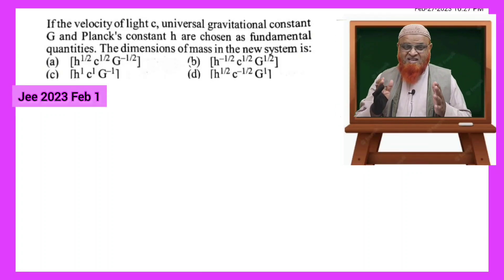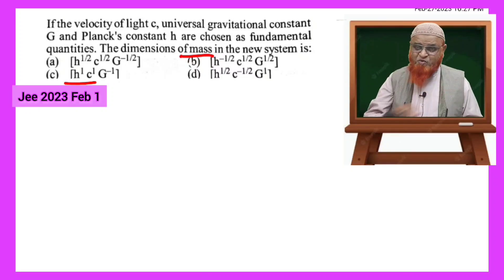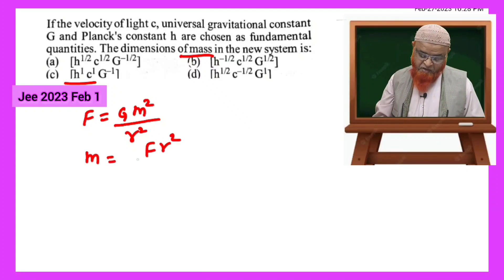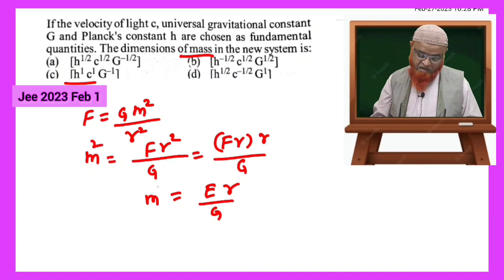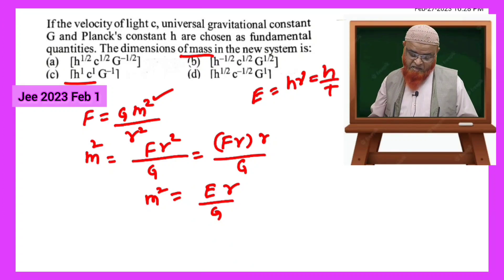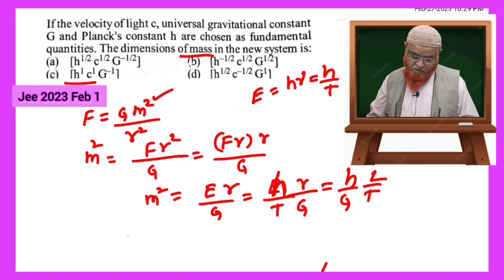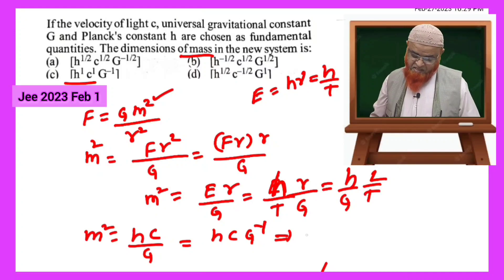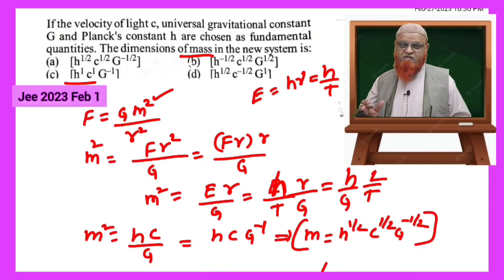105) Dimensions short tricks for Neet and Jee mains 2023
Neet physics
Neet news
neet strategy
Neet tricks
physics tricks for neet
Neet motivation
Neet analysis